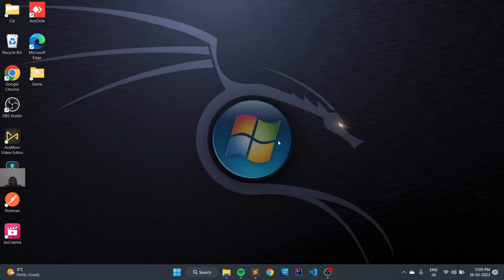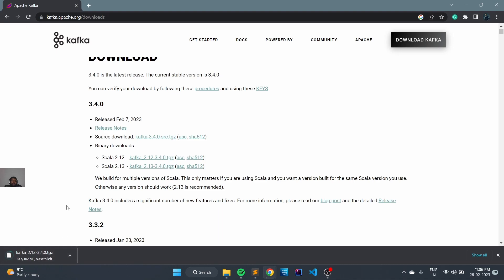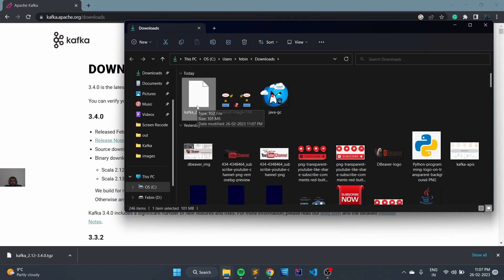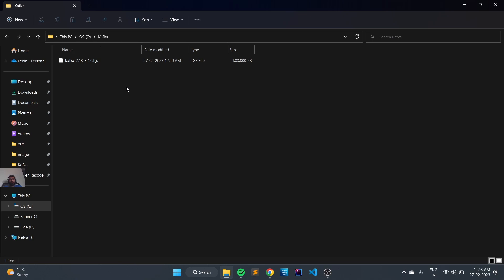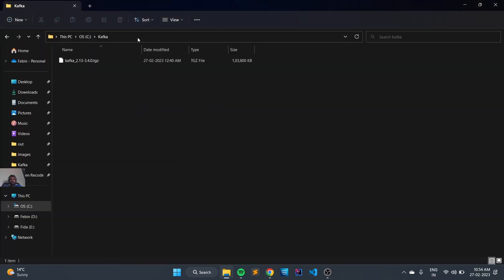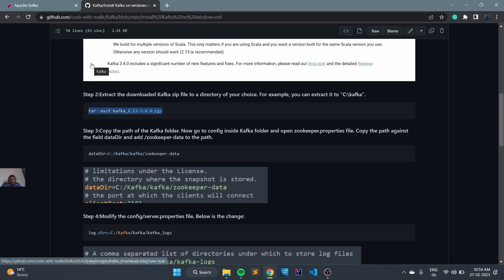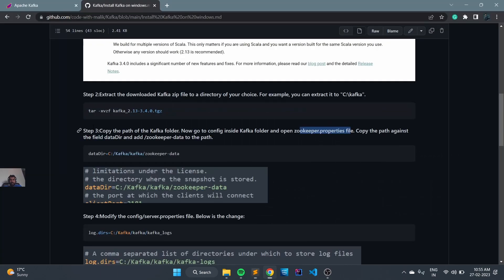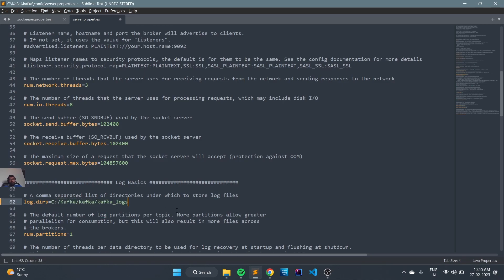Install and setup Kafka on Windows 11